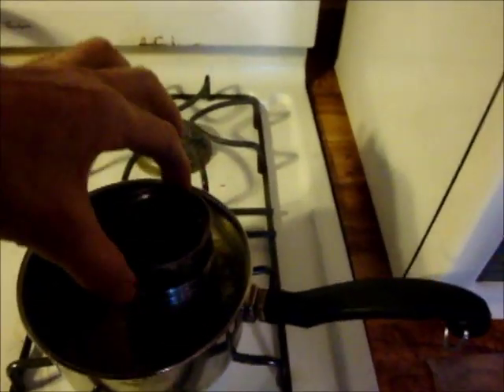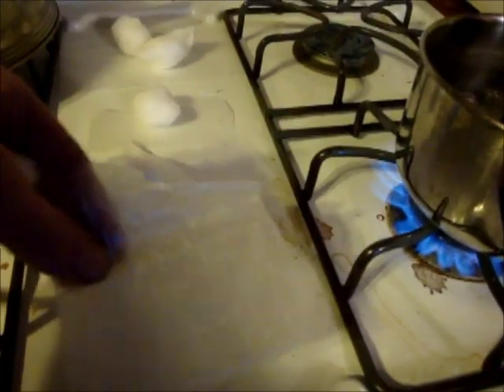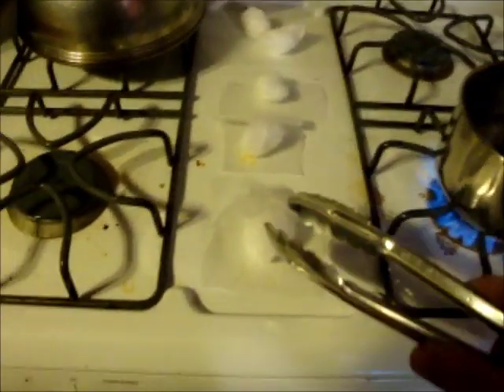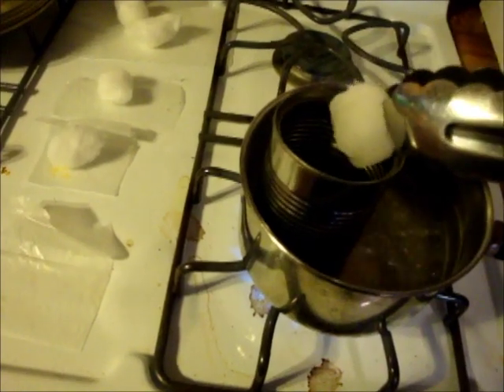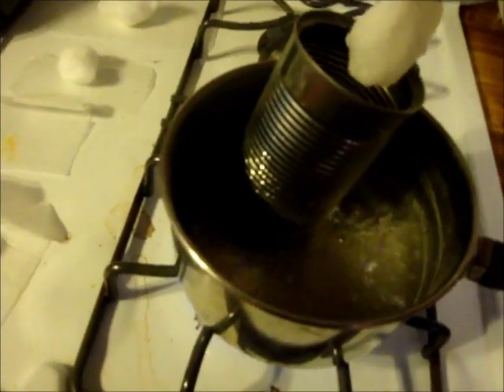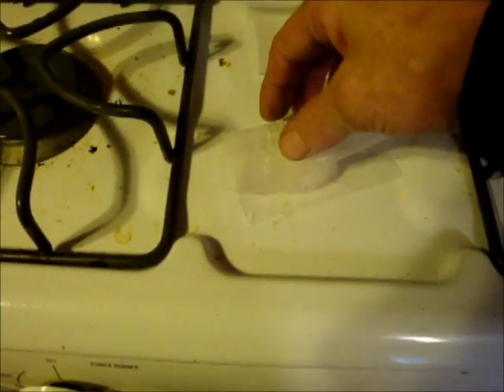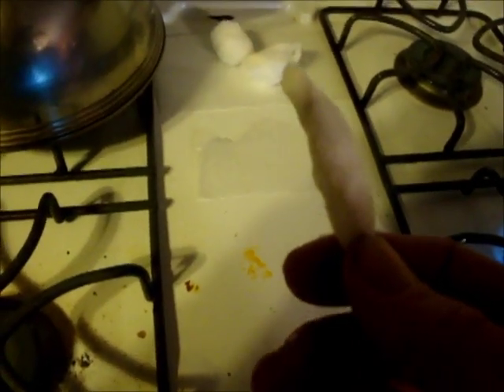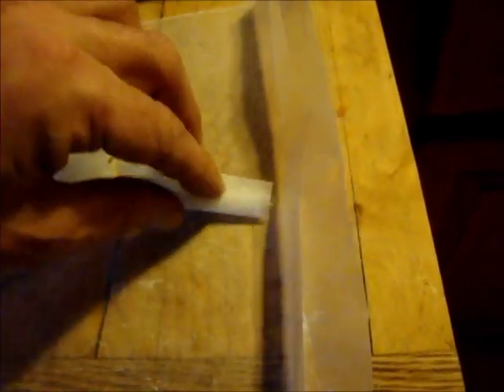Home-Made Survival Fuel Tabs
Instruction: How to manufacture home-made fuel tabs from scratch. These tabs aid in remaining under the radar while out in the field.